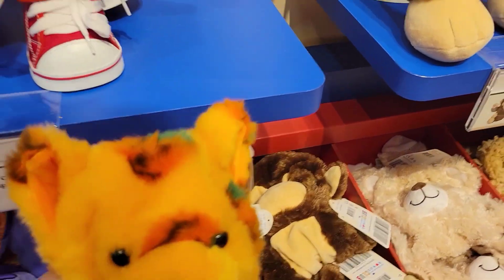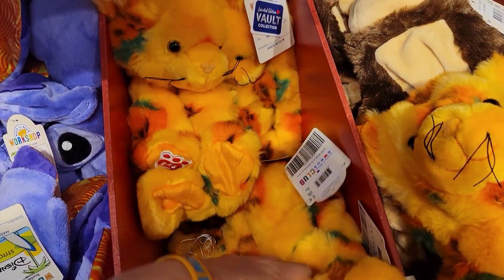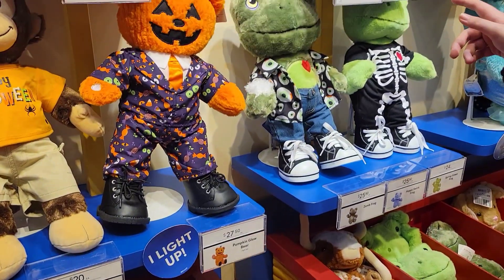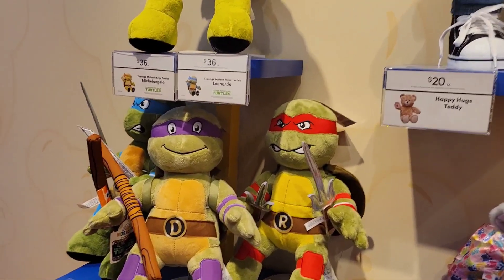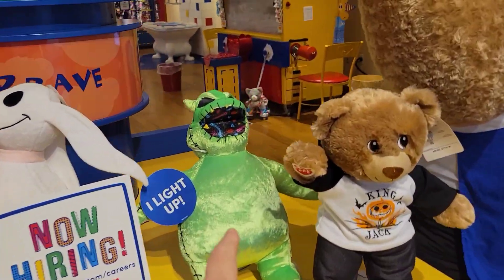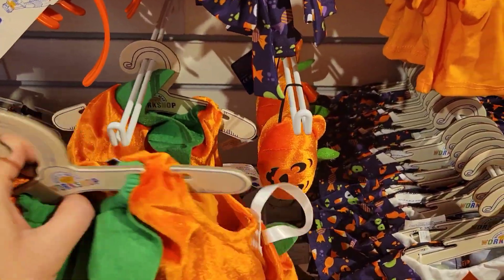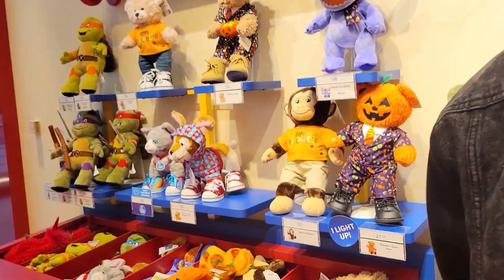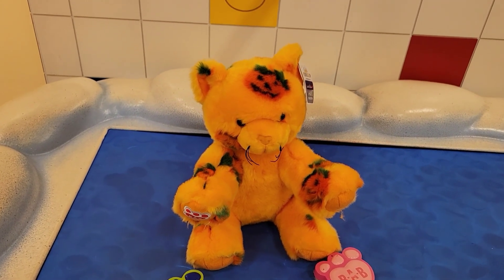Pumpkin 🎃 Kitty In Store at Build A Bear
I went to Build A Bear today, hoping to find Pumpkin Kitty. Pumpkin Kitty came back out of the vault this year (2008 was when it was last available) and sold out online within 4 hours. It was listed as an online exclusive item. That was a couple of days ago. People were commenting on Facebook/Instagram/Reddit that it would be in store on September 7th. I called my local store twice and the 800 number once yesterday. They would not tell me if Pumpkin Kitty would be sold in store or not. Last night, I refreshed the Build a Bear Pumpkin Kitty website page and I noticed it said Available in Store. That was about 9PM. So, I decided to get there when Build A Bear opened this morning. If you missed the online sales, try in store today. Scalpers are marking them up to over $100 on Ebay.